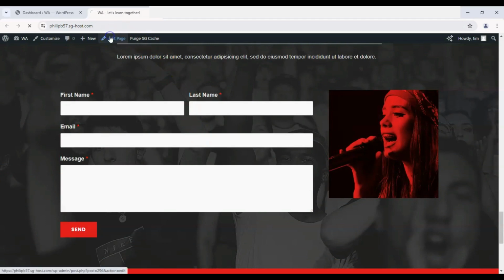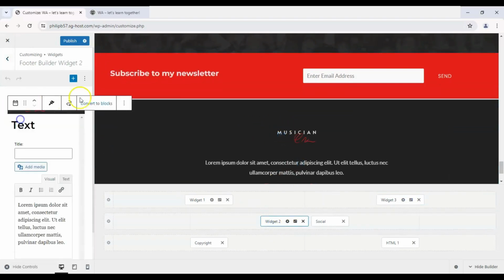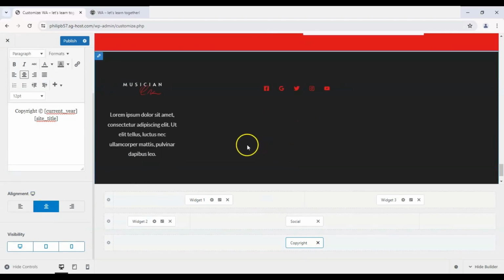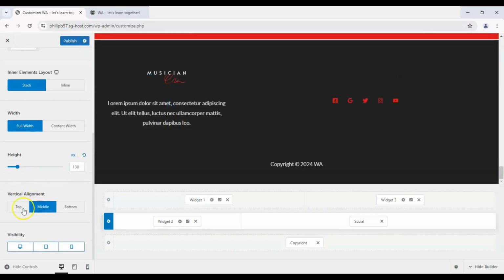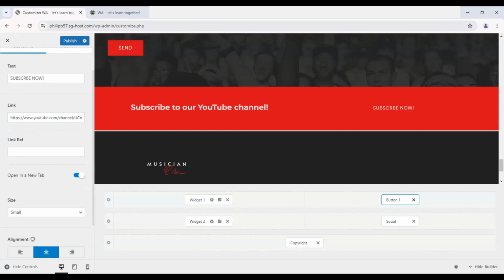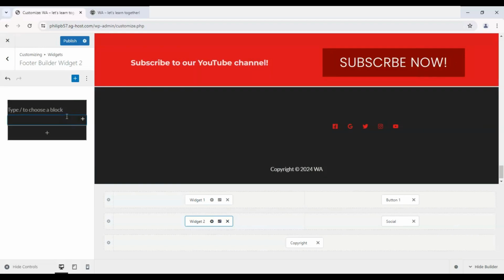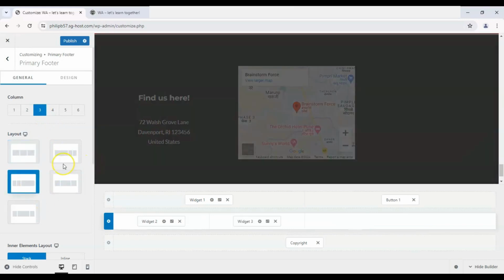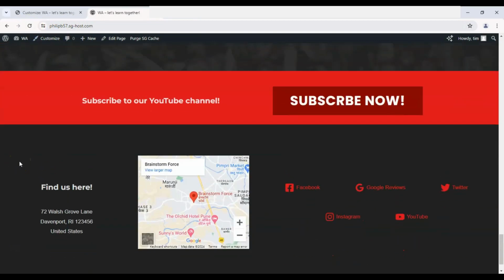How do I customize the footer in Astra?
Learn how to customize the footer in the Astra theme with our step-by-step tutorial! We'll guide you through adjusting the layout, adding widgets, and changing colors to match your site's design. Whether you're enhancing functionality or improving aesthetics, this guide will help you create a professional footer. Make your website stand out with a personalized footer that complements your branding. Start customizing your Astra footer today!

How to identify the footer section on your WordPress website (00:11)
Accessing the footer builder on Astra (01:02)
Working with the footer builder (01:15):
Adding and removing elements (02:58)
Column configuration (03:10)
Making elements responsive (04:22)
Customizing the footer (04:50)